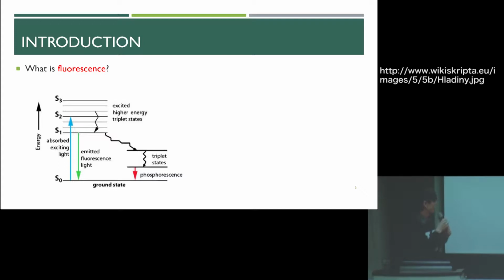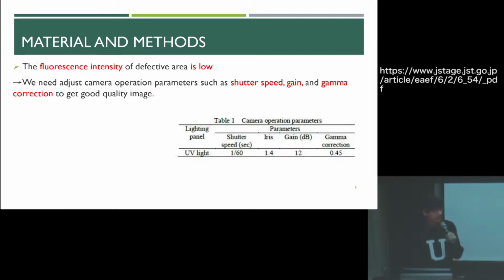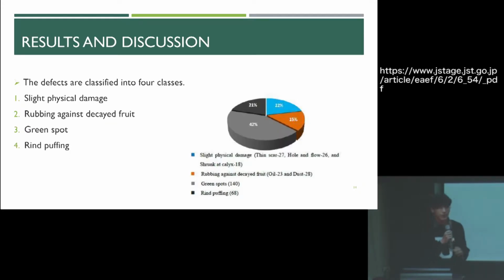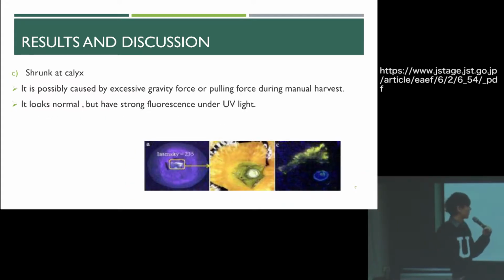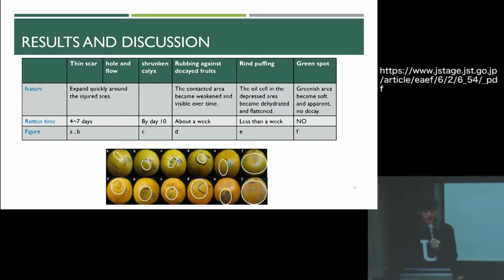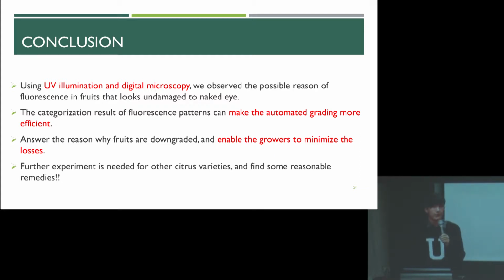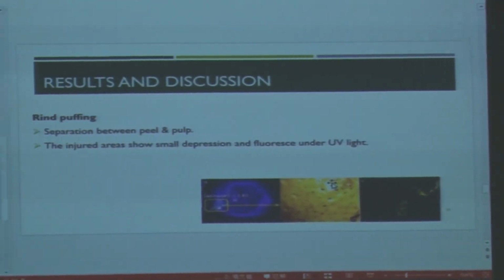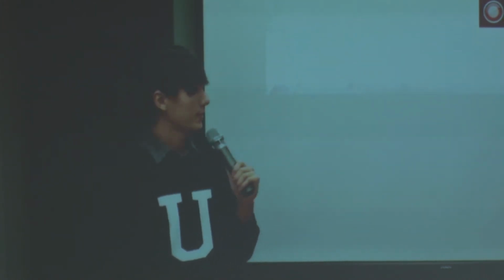Kyoto Univ. Introduction to Foreign Literature on Bio-Systems Engineering, Nov. 17, 2014 C. Wang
Cheng-Hao Wang